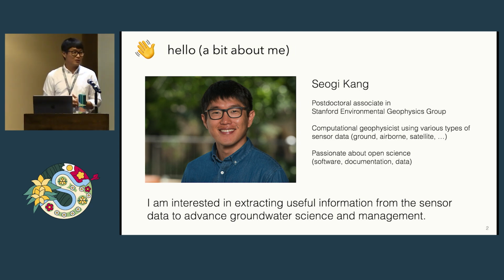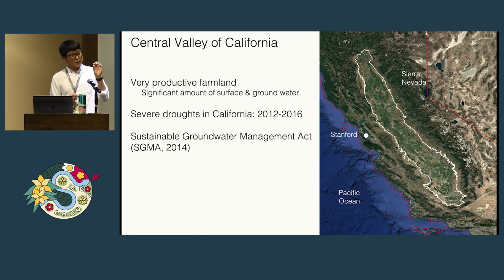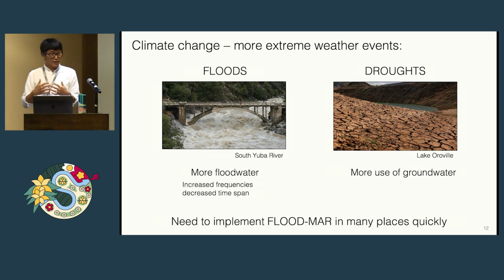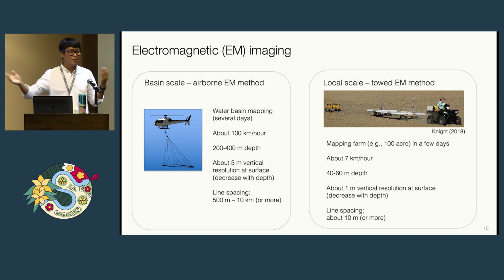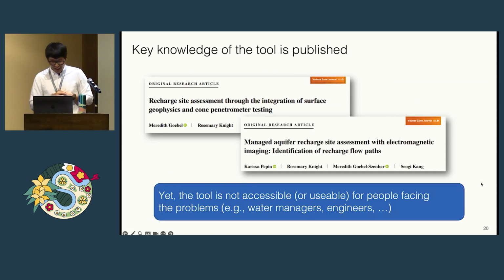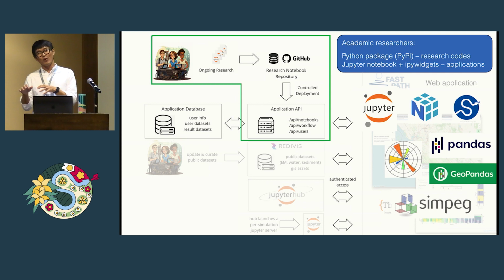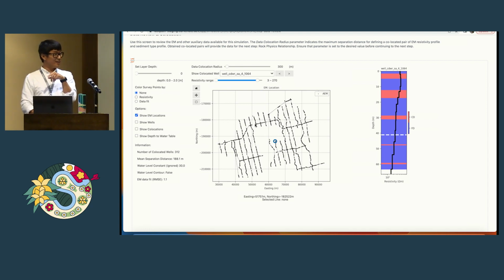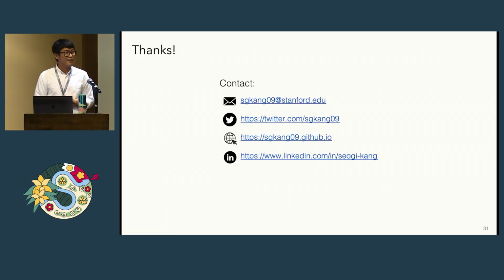Seogi Kang - Accelerating the Use of Public Geophysical Data for Recharging California’s Groundwater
Recharging ground aquifers is an urgent task for improving groundwater sustainability in California. Geophysical data can provide a capability to image the subsurface where the major data gap lies. However, neither data nor analytic tools required to derive subsurface information is readily accessible. We present an interactive web application that utilizes a public database, GIS capabilities and directly integrates Jupyter Notebooks and Python packages from researchers to guide recharge site location. Our demonstration showcases how this technology can contribute to improving groundwater recharge in California and how integrating the research knowledge directly into a web application can increase the impact.